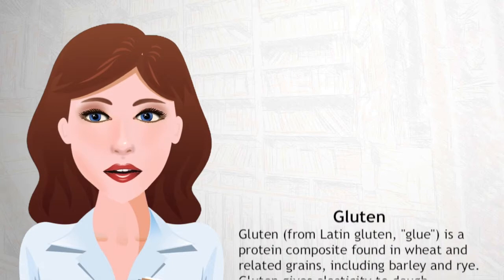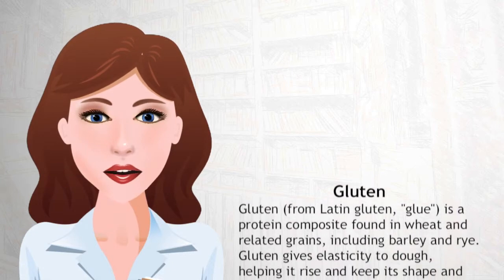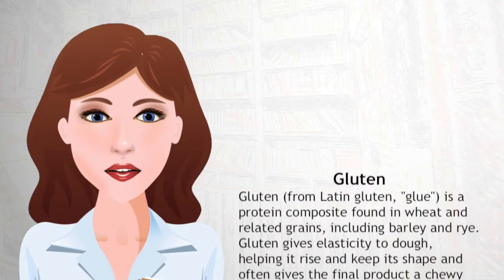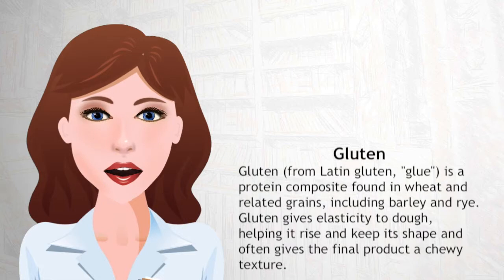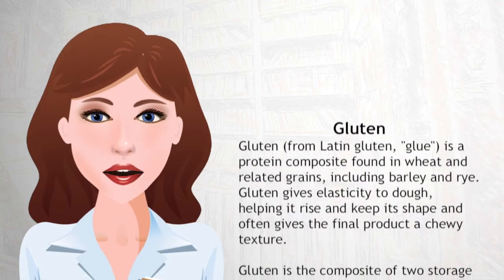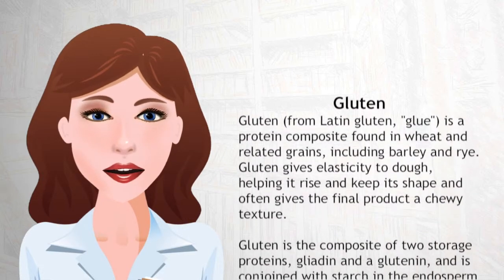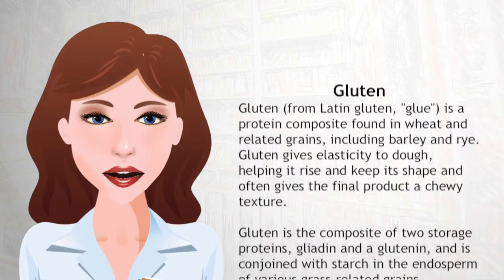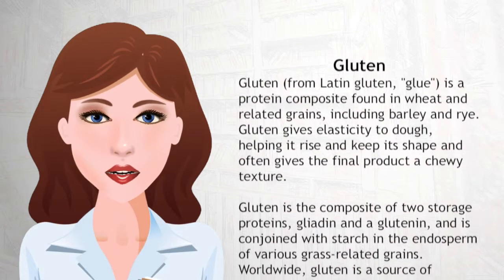Gluten - Wiki Videos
Gluten (from Latin gluten, "glue") is a protein composite found in wheat and related grains, including barley and rye. Gluten gives elasticity to dough, helping it rise and keep its shape and often gives the final product a chewy texture.